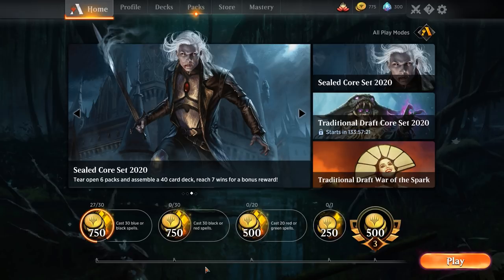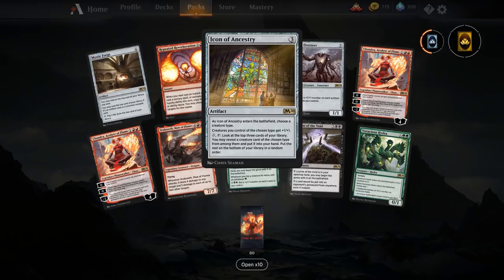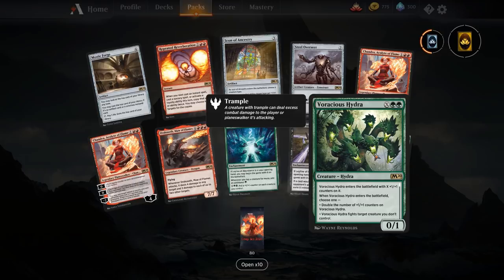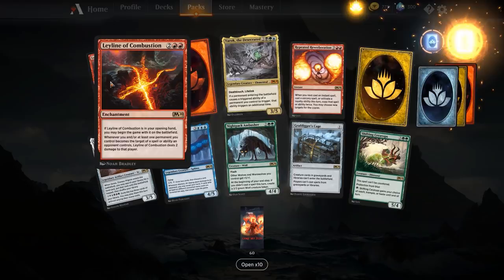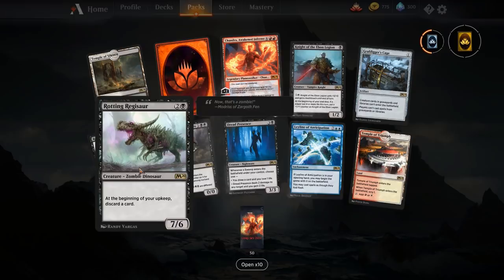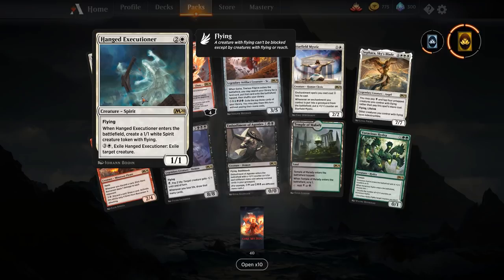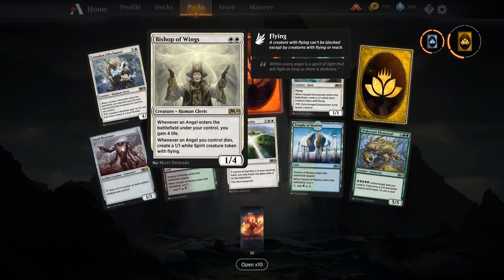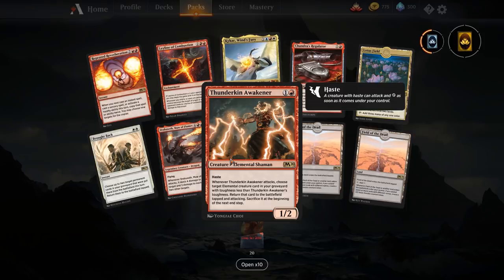Opening 90 Core 2020 Packs | Pack Opening [ Magic Arena ]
Song: Insane Jank Posse
Artist: PianoJester